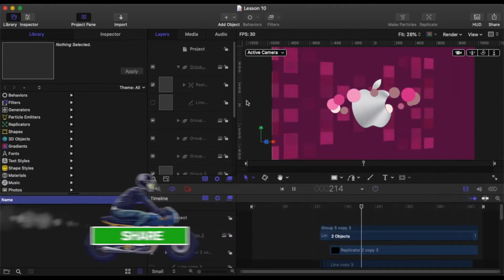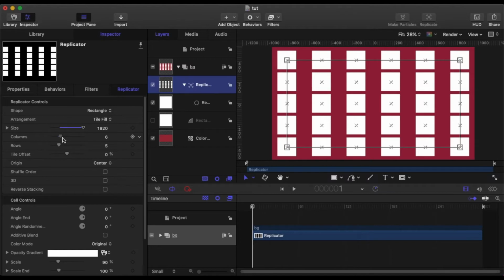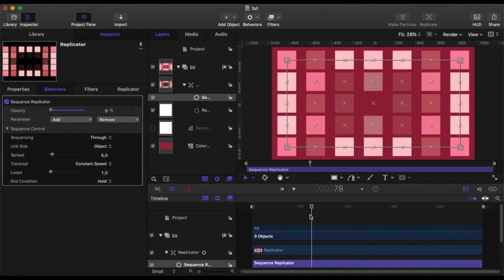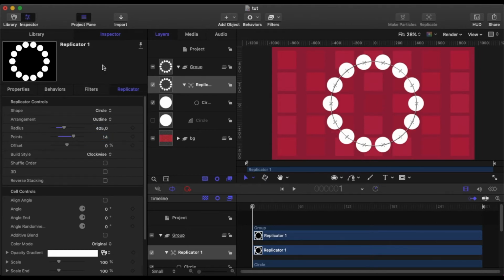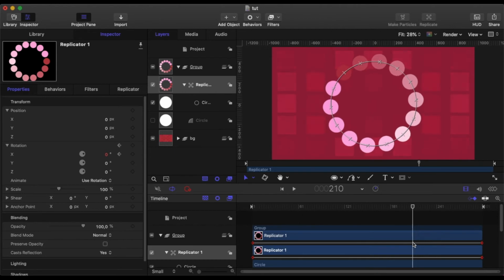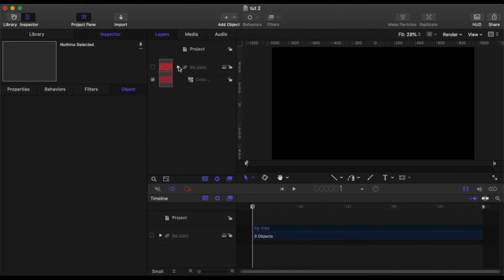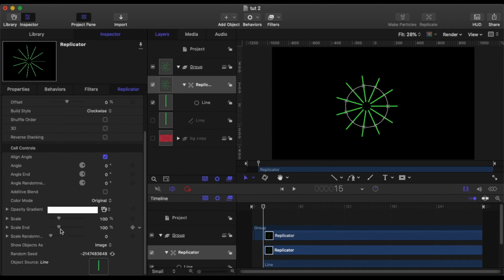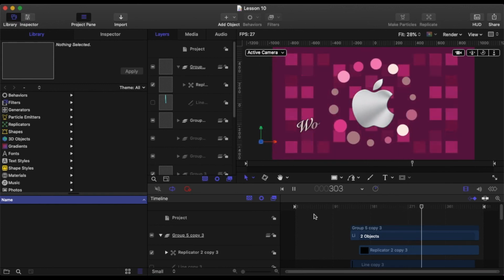MOTION 5 - Beginners Course - A Complete Course – Working with Replicators- Tutorial #10